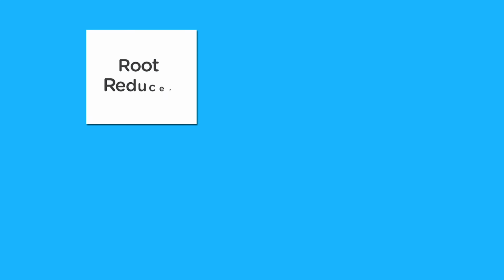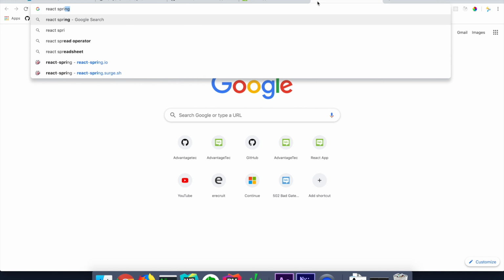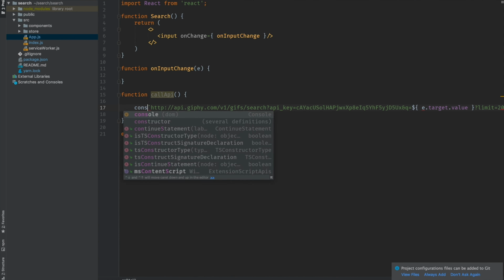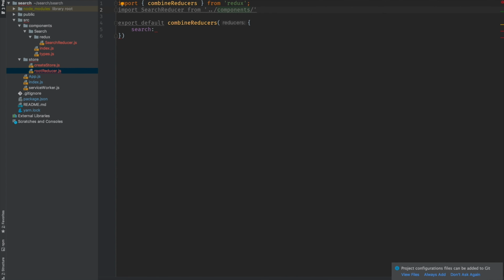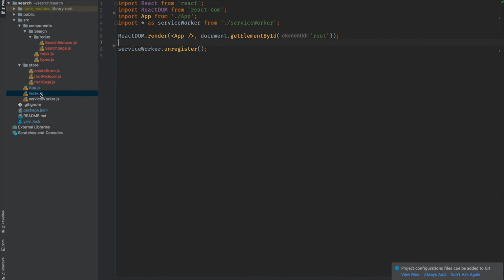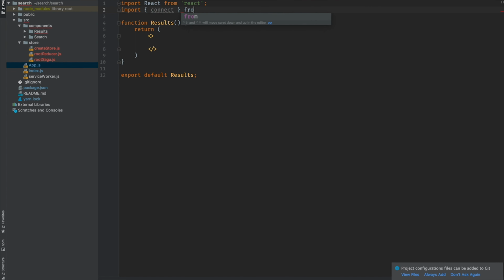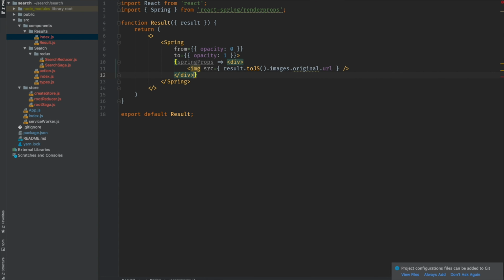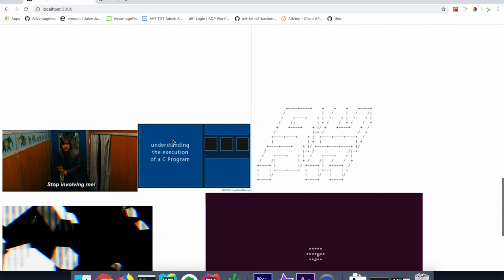React Tutorial - Redux Saga Tutorial - Build A Giphy Search Application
In this tutorial I will teach React, Redux and build a Giphy Search Application. We will use best practices and write this application as if we were working for a company. We will use immutable.js, redux-saga, and various other packages. In future videos we will style this application and deploy it to aws.